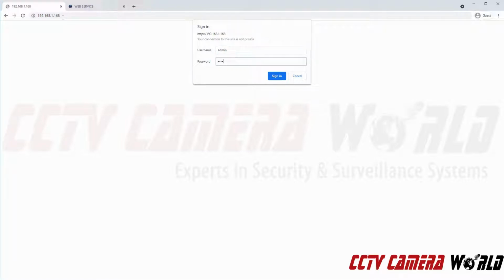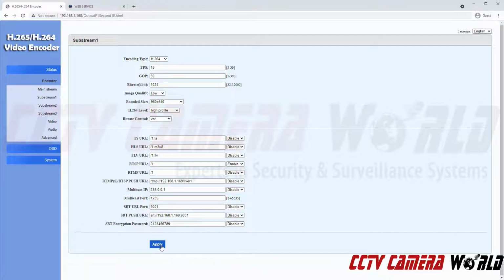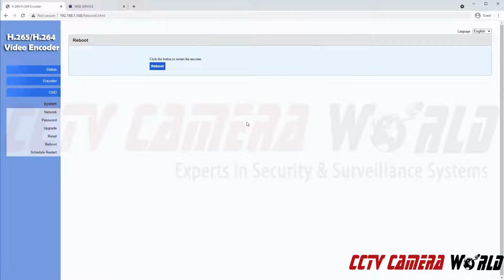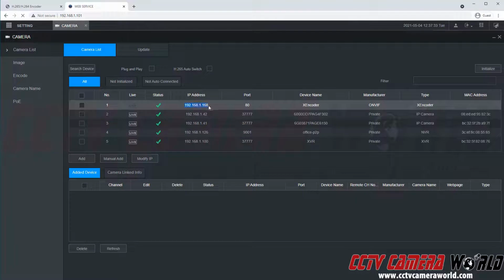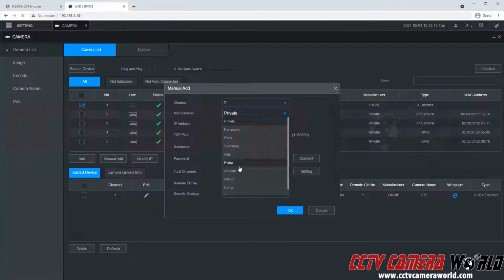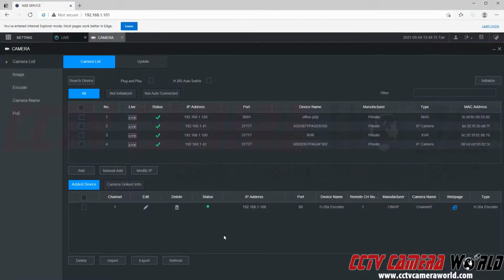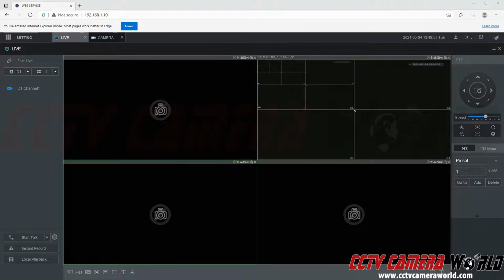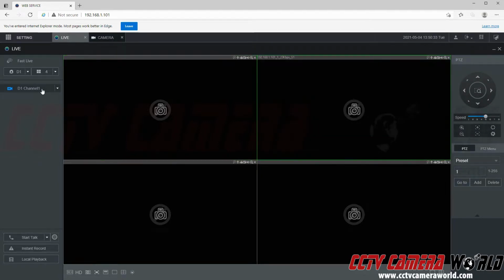How to enable the Main and Substream on the HDMIP Encoder for use with an NVR or XVR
In this video our technician shows you how to enable and use the main and substream available on the HDMIP encoder device for use with an NVR or XVR. You can also use the HDMIP encoder with VLC Media Player or any other software that accepts ONVIF or RTSP streams.